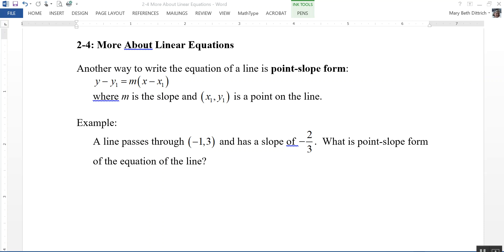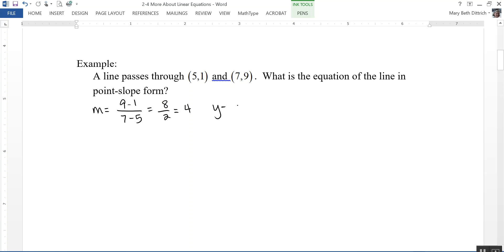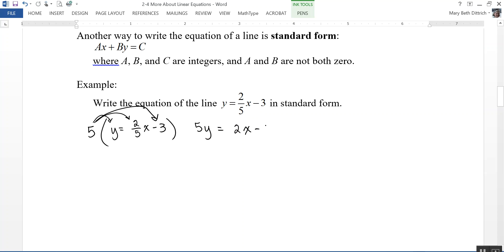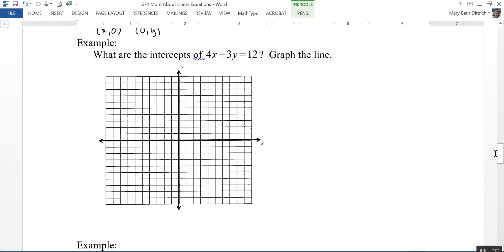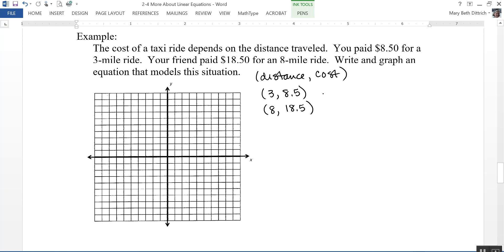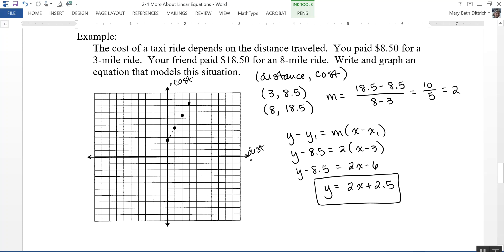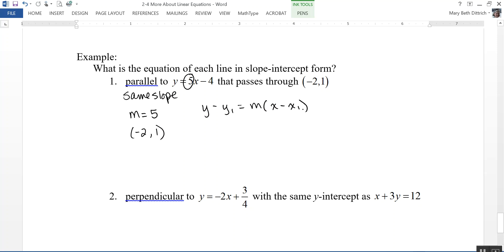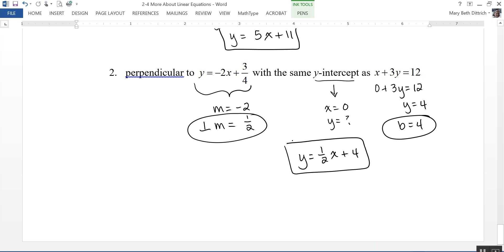2-4 More About Linear Equations